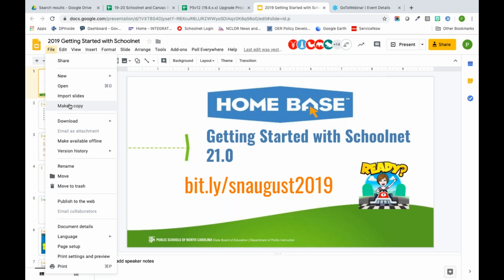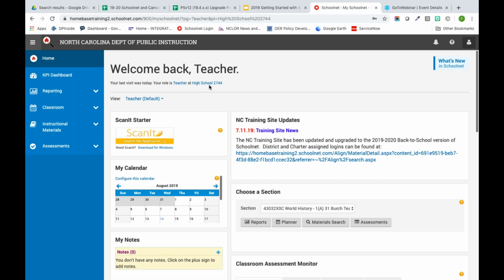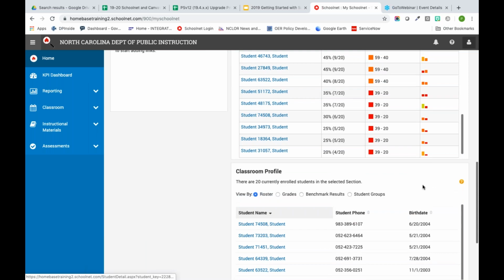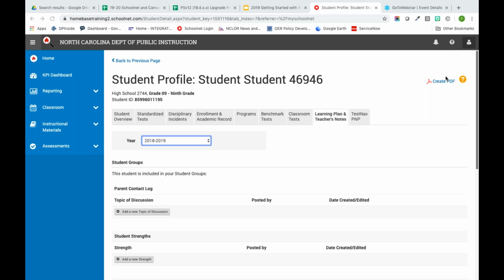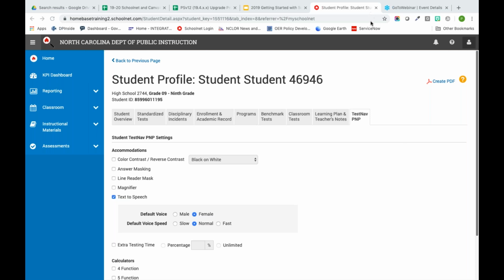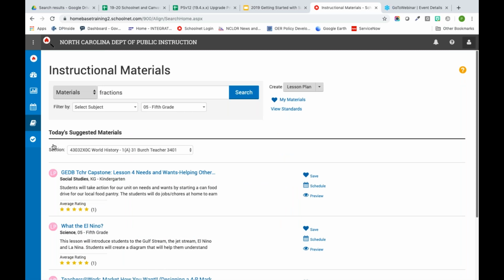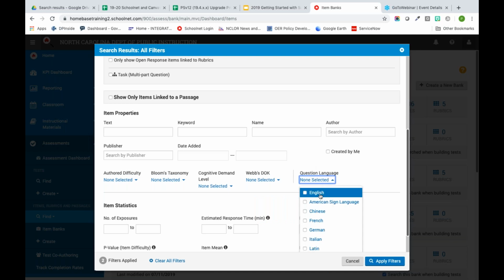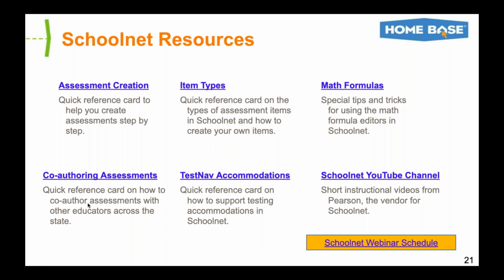Getting Started with Schoolnet for Teachers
Webinar Recording of Getting Started with Schoolnet for Teachers. Recorded August 14th, 2019.